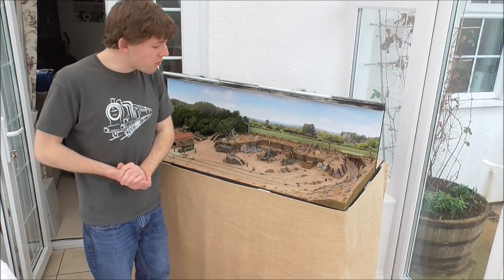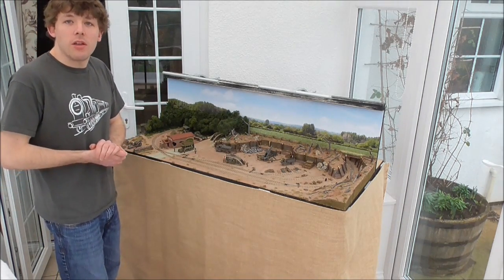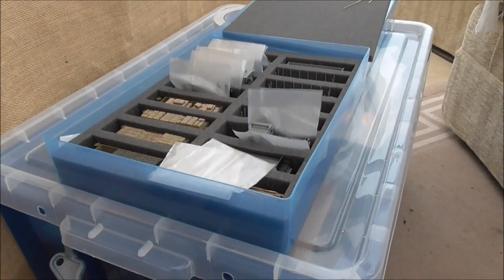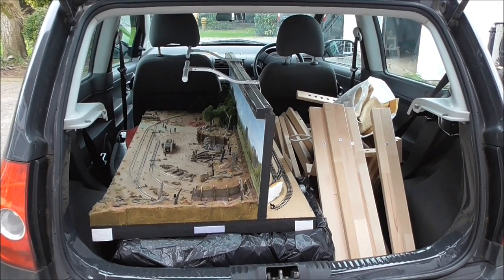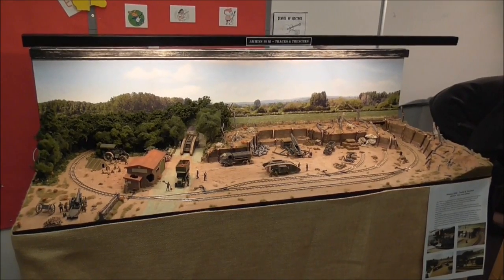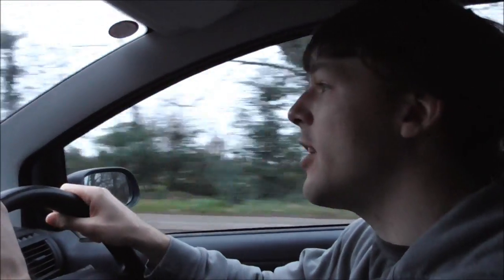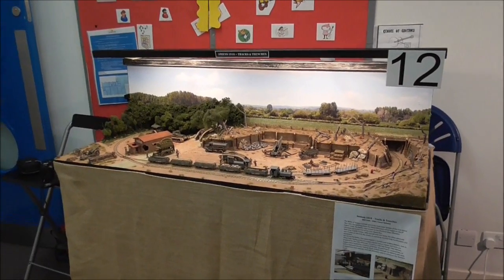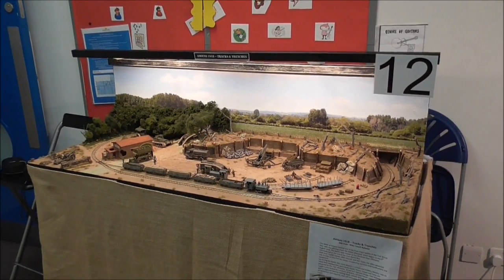Amiens 1918 - WW1 Trench Railway - First Outing! - Weston-Super-Mare Model Railway Show 2018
A video dairy documenting my 009 Scale WW1 Trench Railway - "Amiens 1918" first display, at the Weston-Super-Mare Model Railway Show 2018!
In this video, we take a look at the run-up to the show, including packing, transporting and setting up the layout to the event, as well the big day itself, showing how the layout got on, at it's first public outing.
I would like to say a massive thank you for all the interest and kind words over the course of the build, and to those who visited the show to come and see the layout in person.
More show dates to be confirmed soon!